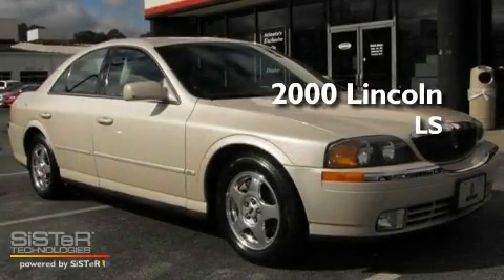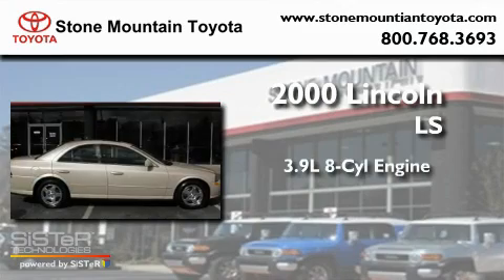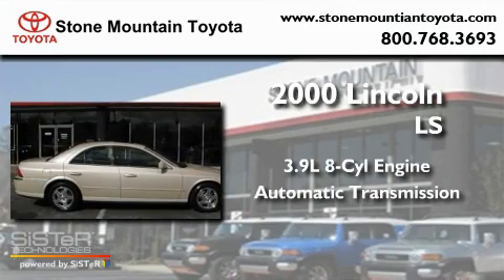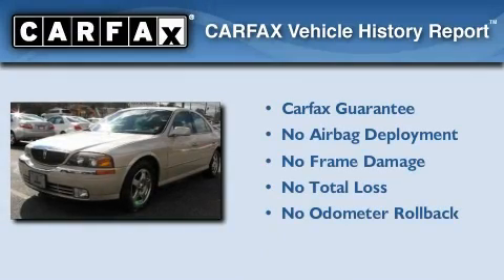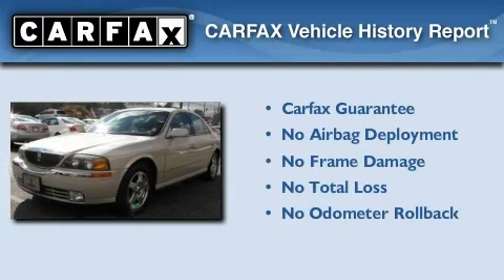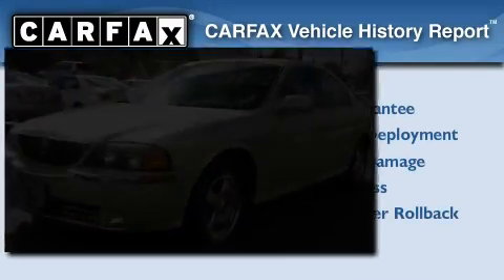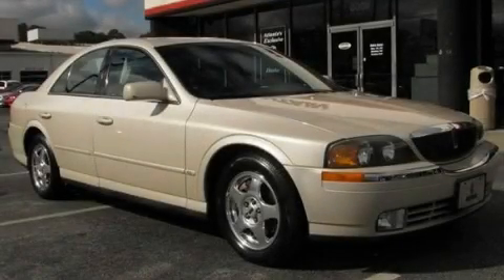2000 Lincoln LS Stone Mountain GA 30087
Year : 2000
 Make : Lincoln
 Model : LS
 Engine : 3.9L V-8 cyl
 Trans . : Automatic
 Exterior : Ivory Parchment Tri-coat
 Miles : 102,419
 Interior : Meduim Parchment leather
 Stone Mountain Toyota
 5065 U.S. Highway 78
 Stone Mountain , GA 30087
 Pre-Owned 2000 Lincoln LS Stone Mountain GA